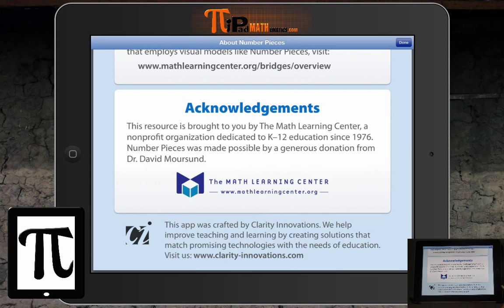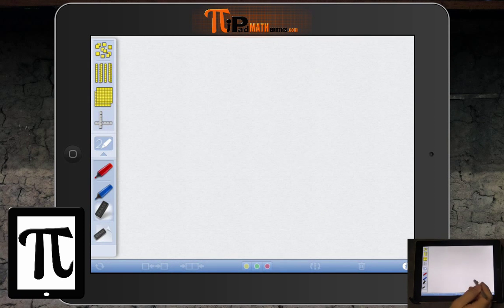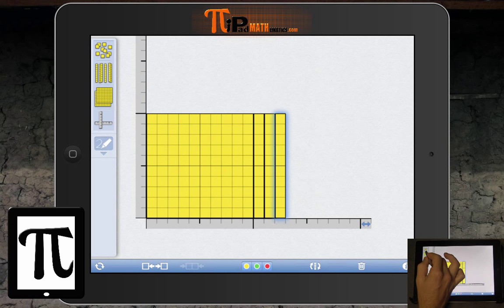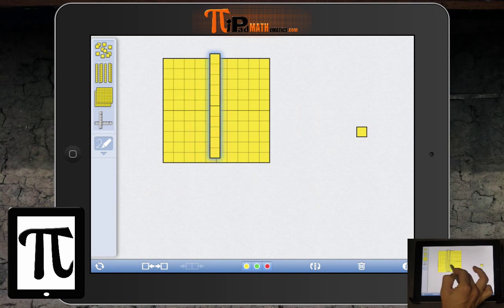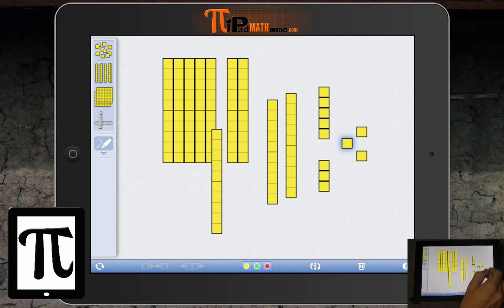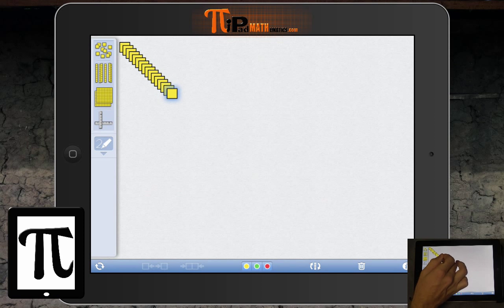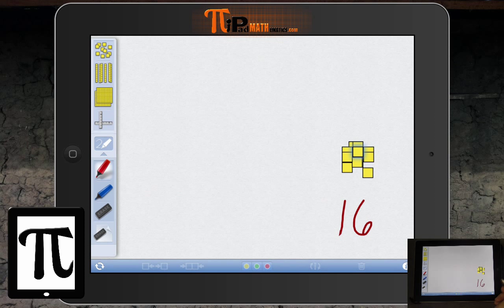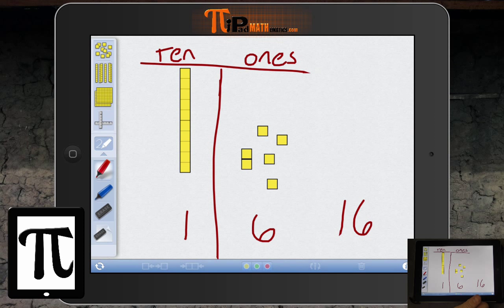iPad Mathematics Education Number Pieces App and Base 10 Blocks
This video shows the way the iPad app Number Pieces can be used to help children learn the concepts of base 10 operations and numbers.